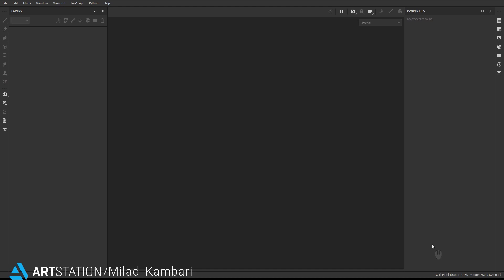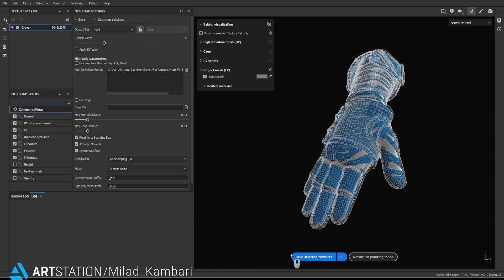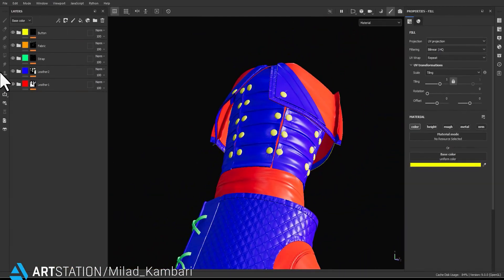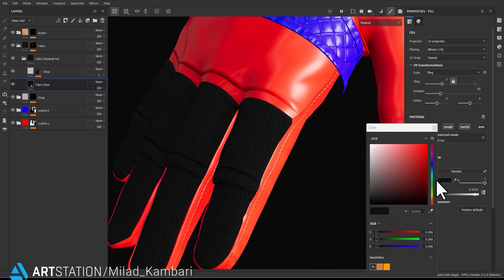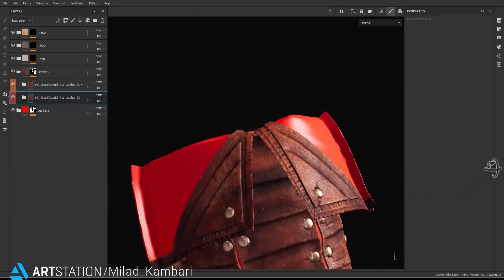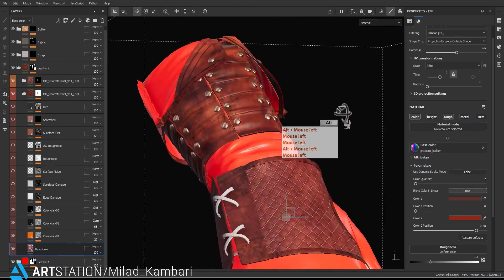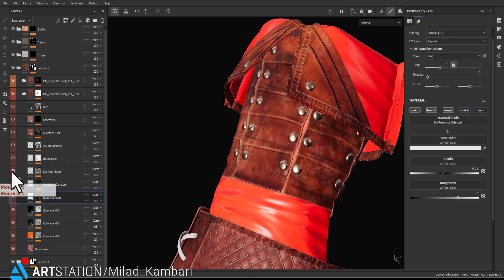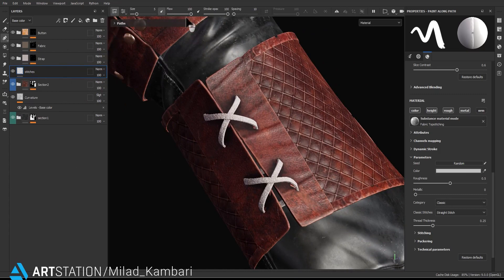Texturing Gloves with " Substance Painter Newest version 9 (Path Tool) " in English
Substance Painter Newest version 9 introduced a new fantastic tool called Path tool! In this video, I textured a leather glove and use the hottest tool in substance. you can learn about texturing process in the Substance for this kind of project. At the beginning of the video, I Explained a baking method (Same Mesh Name) that is suitable for Complex models and you can apply this workflow to your project. For the texturing part, I used some of Evgeniia Petrova's products  that you can find here, some products that you can find them